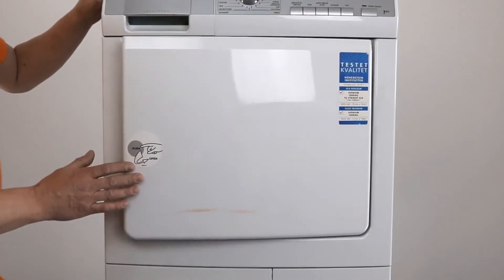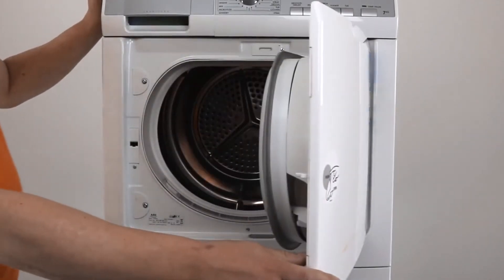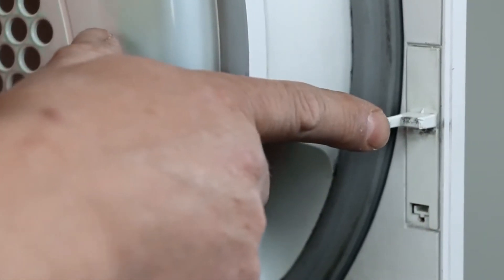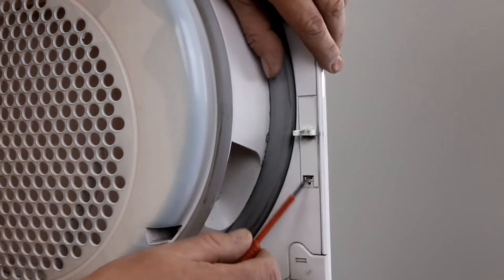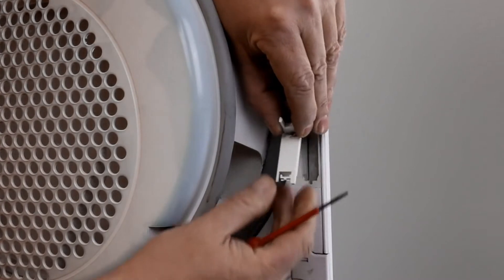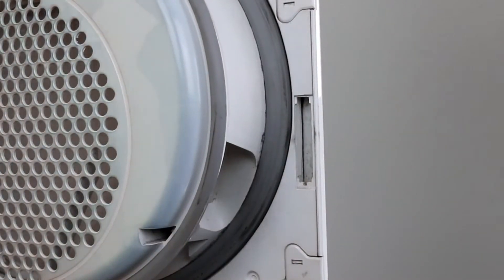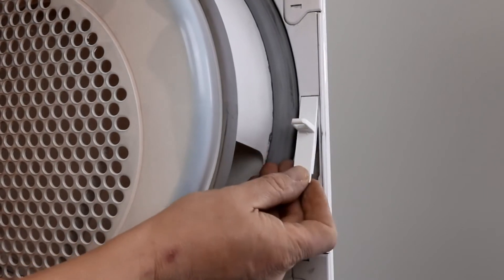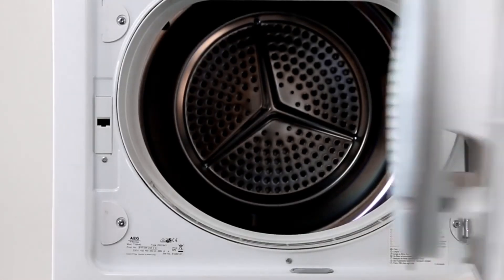Replacing the doorclip of your dryer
Find out how to replace the doorclip of your dryer. This video will help you do it yourself. It is a general explanation, the exact way to do it may differ slightly depending on the brand.